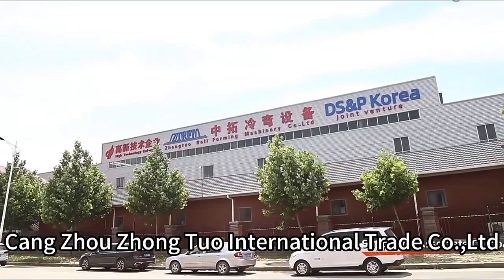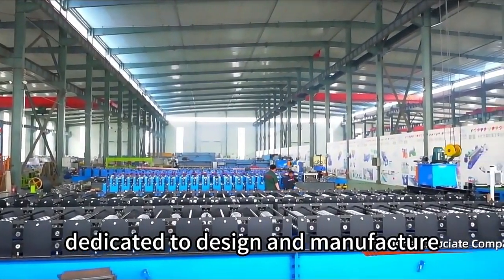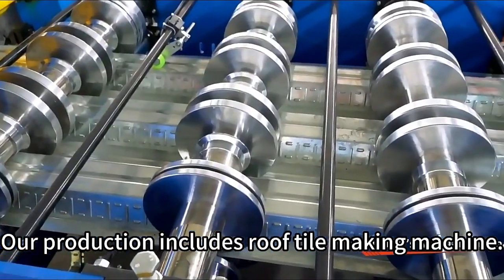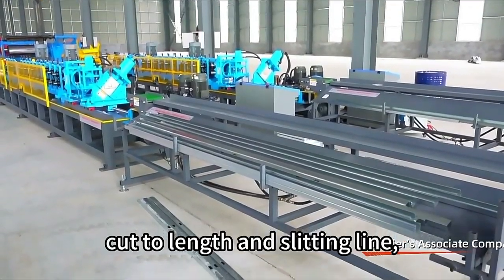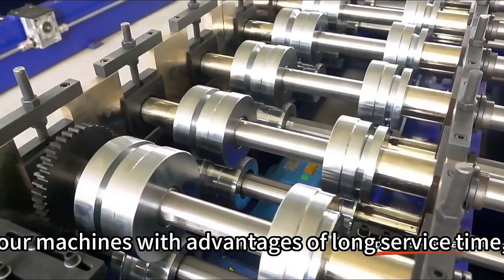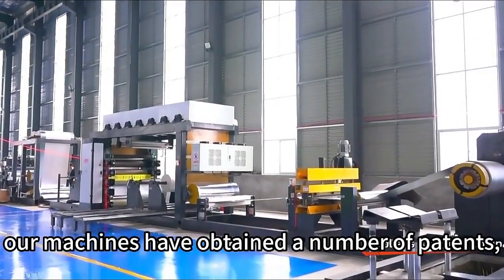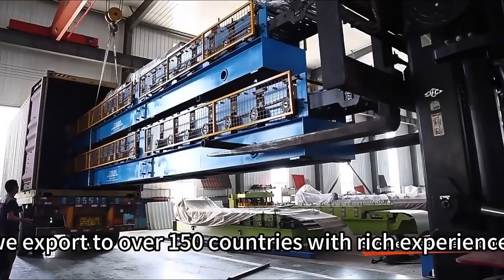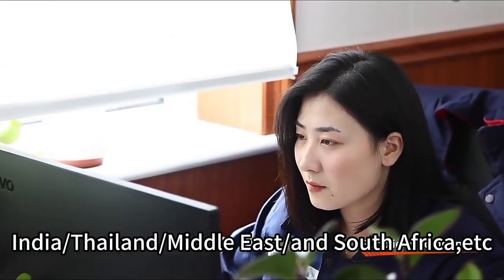Top Featured Suppliers of Roll Forming in China — Cangzhou zhongtuo roll forming machine company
Other machines that we can supply:
1.Trapezoidal sheet roofing panel roll forming machine
2.Corrugated sheet roll forming machine
3.Step tile/Roof tile roll forming machine
4.Floor deck roll forming machine
5.CZ purlin roll forming machine
6.Light steel stud and track roll forming machine
7.Main Tee Cross Tee bar roll forming machine for ceiling
8.Highway guardrail roll forming machine
9.Embossing machine
10.Cut to length machine
11.Other related machines which are support customization

Lydia Gao